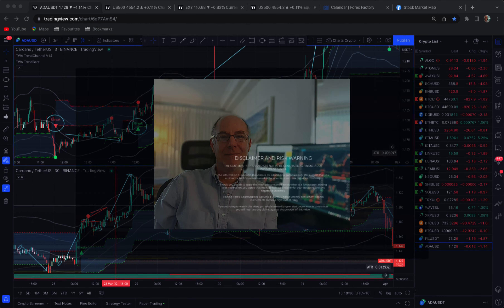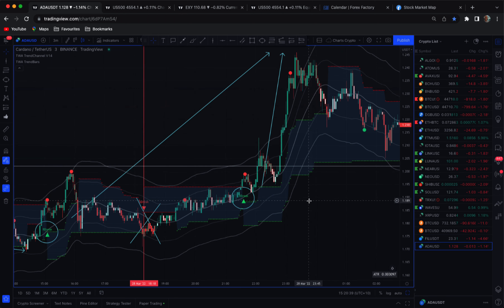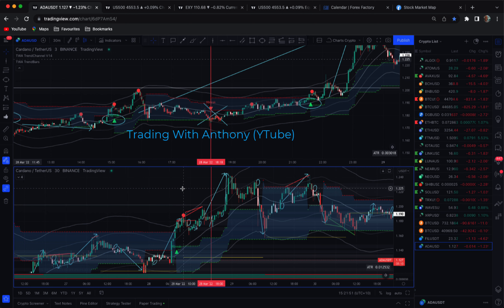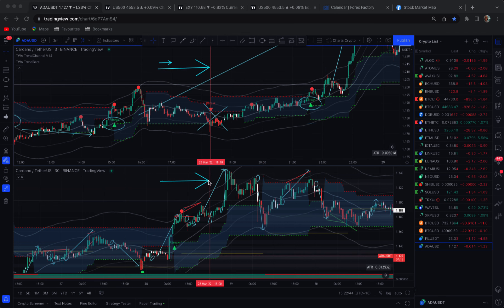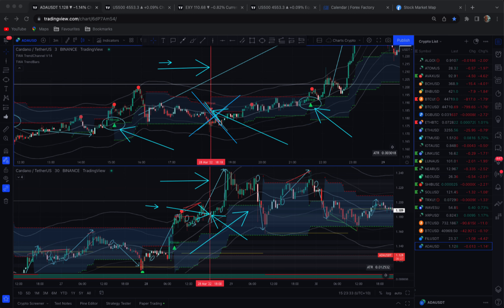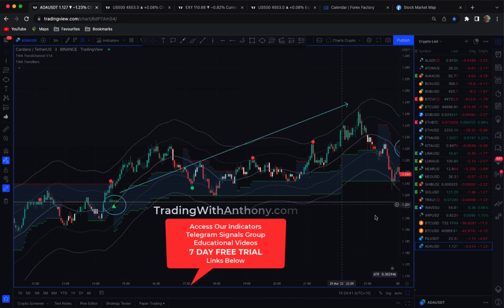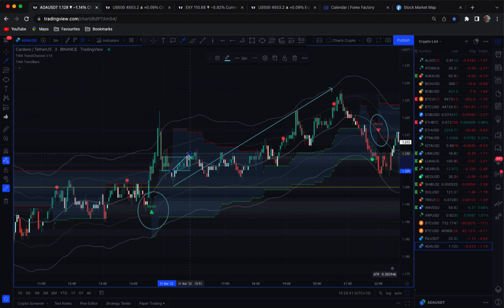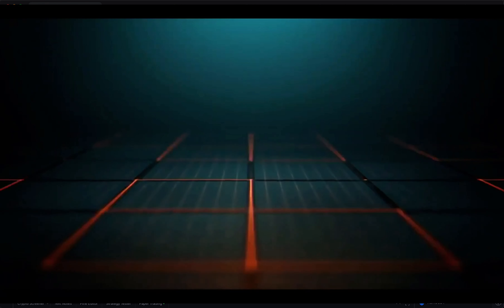Scalping Crypto ADA Cardano